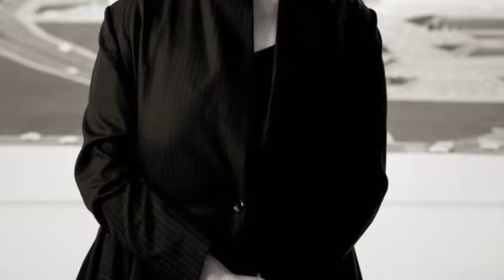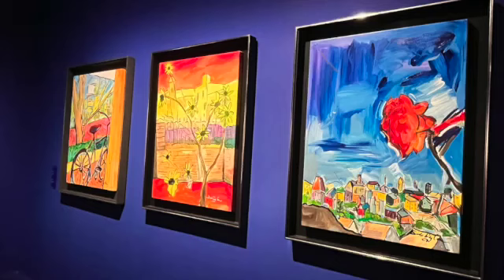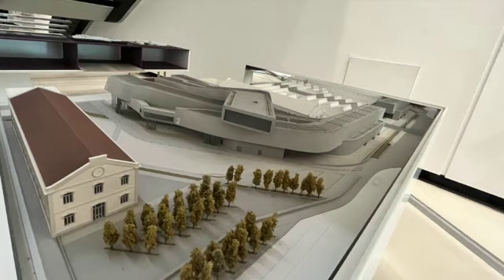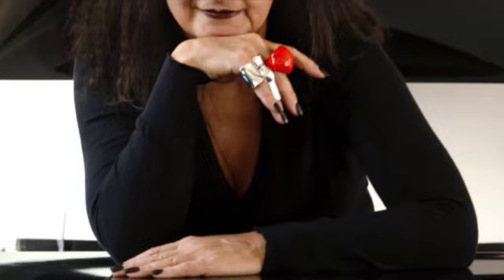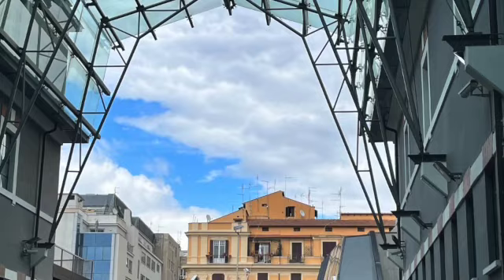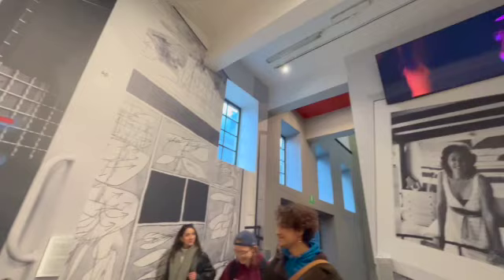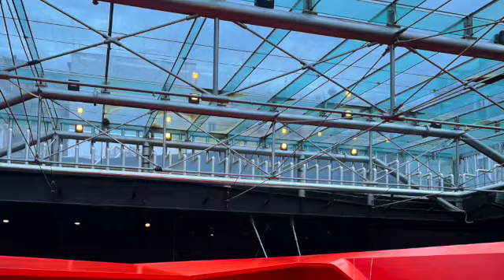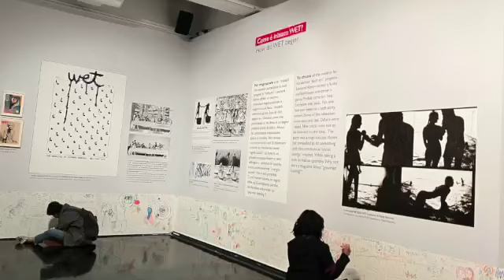My Movie SD 480p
MAXXI and MACRO museum